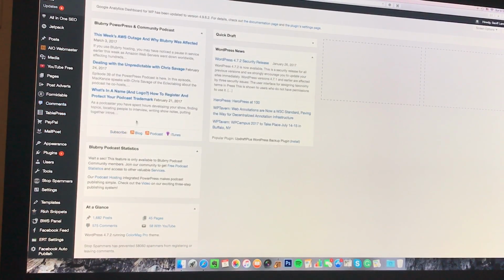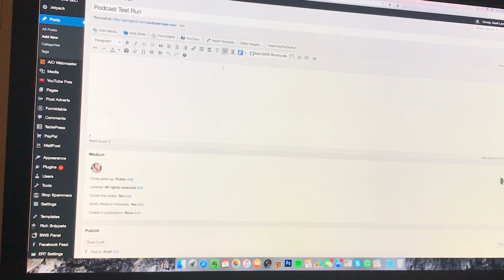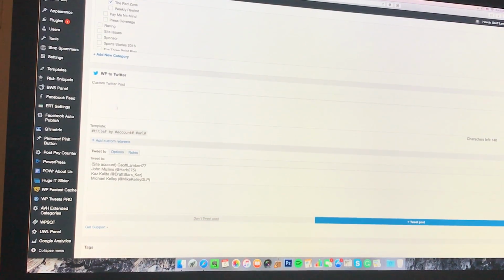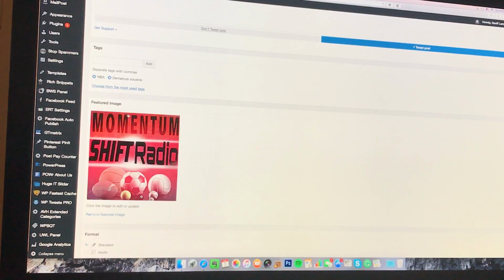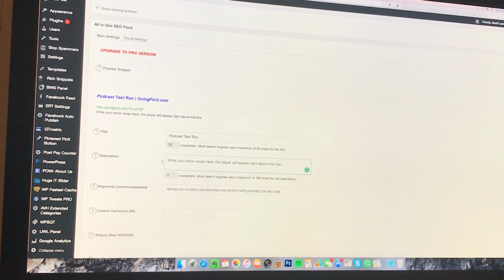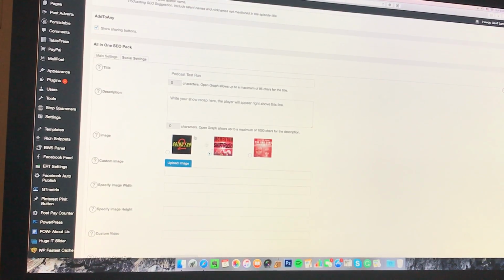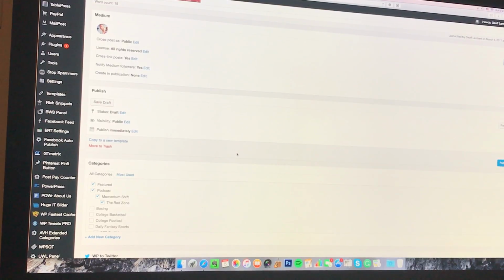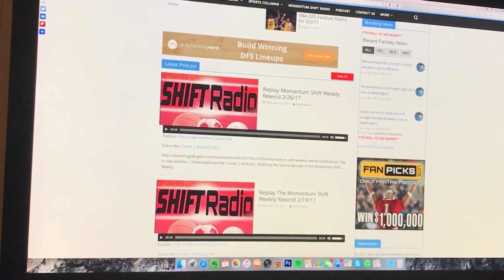Upload podcast to WordPress